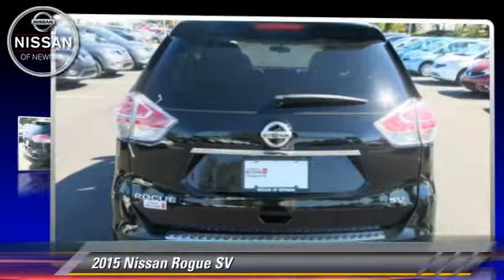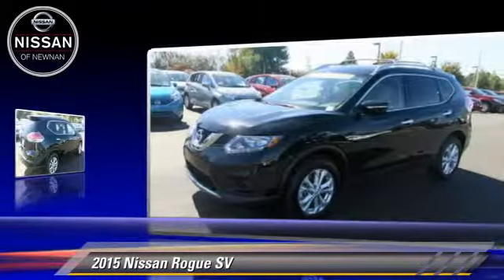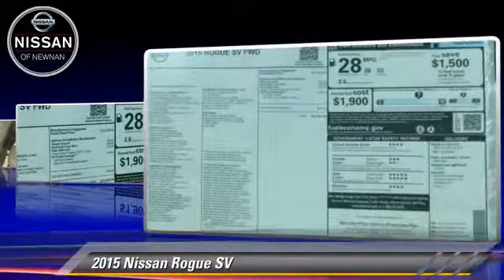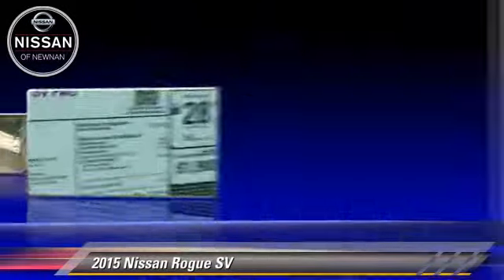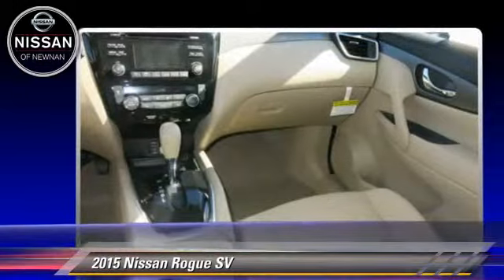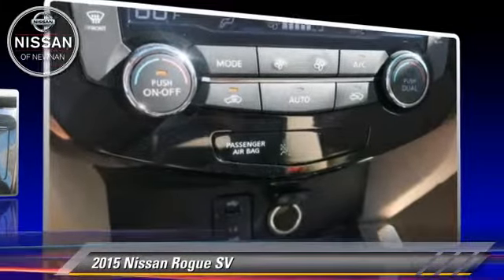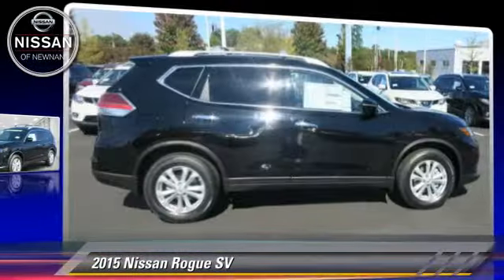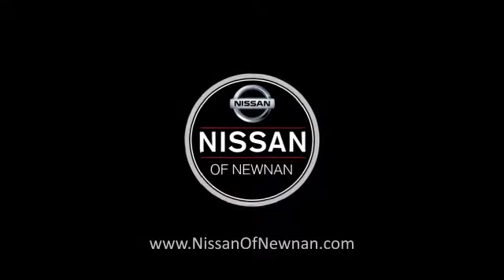New 2015 Nissan Rogue SV - Newnan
783 Bullsboro Drive Newnan GA 30265

2015 Nissan Rogue SV

$26,950

Color: Super Black
Engine: 2.5L 4 Cyl.
Transmission: Continuously Variable Trans
Miles: 5
VIN: 5N1AT2ML8FC770784
Stock: C770784

This vehicle features: Front Wheel Drive, Power Driver Seat, AM/FM Stereo, CD Player, Audio-Satellite Radio, MP3 Sound System, Wheels-Aluminum, Telephone-Hands-Free Wireless Connection, Remote Keyless Entry, Trip Computer, Tilt Wheel, Traction Control, Brakes-ABS-4 Wheel, 4 Wheel Disc Brakes, Tire-Pressure Monitoring System, Security System, Engine Immobilizer/Vehicle Anti-Theft System, Cruise Control, Steering Wheel Stereo Controls, Intermittent Wipers, Wipers-Variable Speed Intermittent, Headlights-Auto-Off, Child Safety Locks, Bucket Seats, Seat-Lumbar-Driver, Seat-Rear Pass-Through, Cloth Seats, Mirrors-Pwr Driver, Side view mirror blinker indicator, Mirrors-Vanity-Driver, Mirrors-Vanity-Driver Illuminated, Mirrors-Vanity-Passenger, Mirrors-Vanity-Passenger Illuminated, Air Bag - Driver, Air Bag - Passenger, Air Bags - Head, Air Bag - Side, Air Bag-Side-Head only-Rear, Rear Defrost, Air Conditioning, Climate Control - Auto, Climate Control - Dual, Daytime Running Lights, Spoiler, Tinted Glass - Deep, Power Steering, Power Windows, Power Door Locks

[DFIN:3:3202084:A:2512:472B8D8A:3d407cde83c8e32e5f865bfc315dff51]